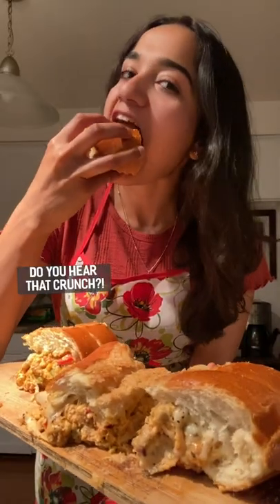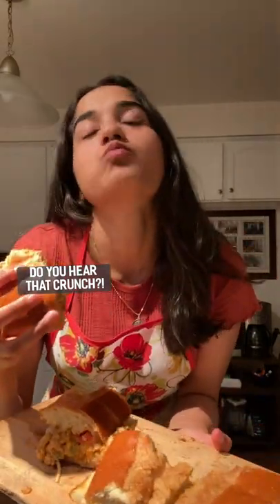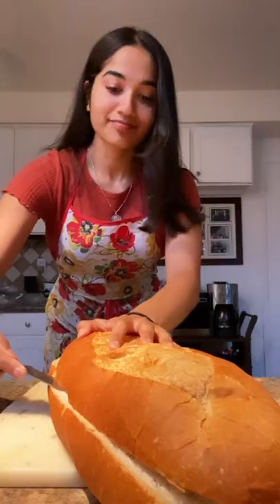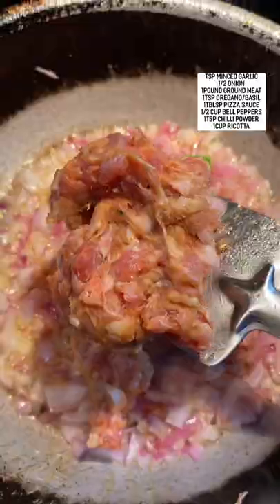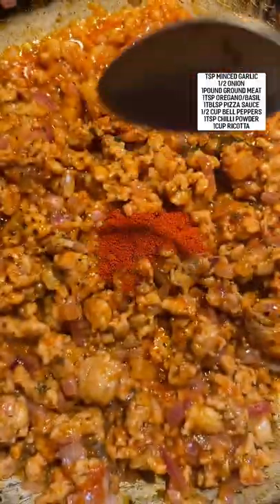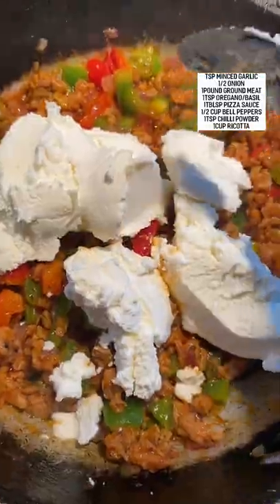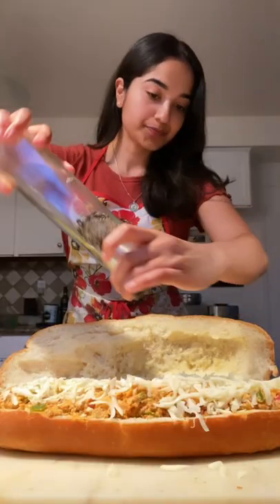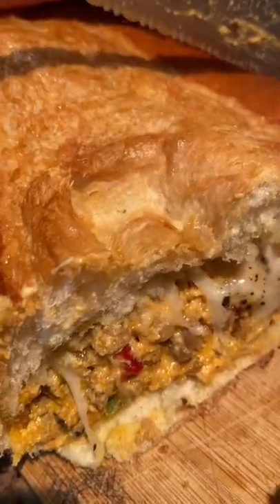Food & cake on tik tok - French Bread Pizza 🥵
Food & cake on tik tok - French Bread Pizza 🥵 foodtiktok food recipe easyrecipe quickrecipes asmr asmrfood cooking yum homemade fy fypシ Ep 2 Ep 3